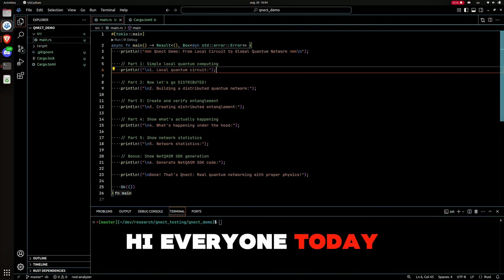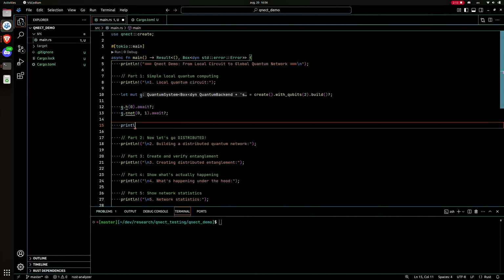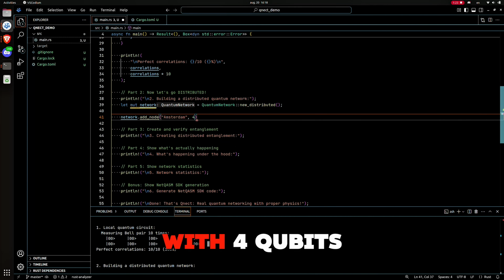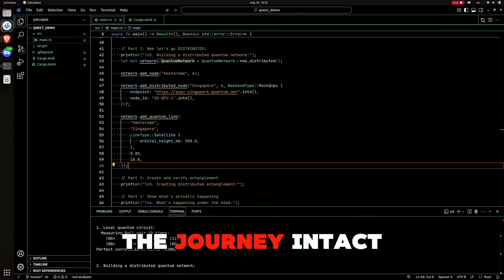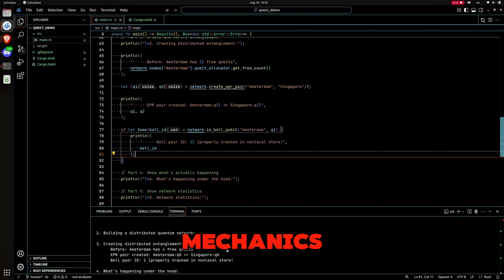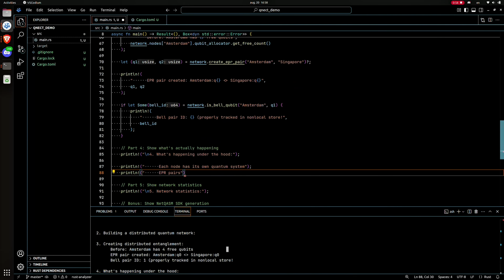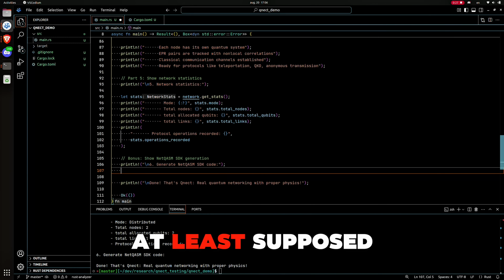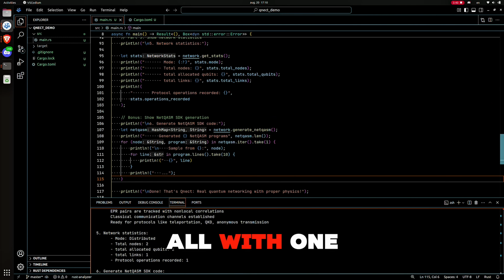Build Your Own Quantum Internet In 50 Lines of Code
Build your own quantum internet with Qnect - a Rust framework that makes quantum networking accessible to any developer.

What you'll build in this video:

0:00 - Start with quantum basics (Bell pairs)
0:30 - Create perfect quantum entanglement
1:30 - Scale up to distributed quantum networks
3:00 - Connect Amsterdam - Singapore via quantum satellite
4:30 - See real resource tracking and qubit allocation
5:30 - Generate executable NetQASM code for quantum hardware
7:00 - Here we could scale to complete quantum network ready for teleportation, QKD, and more

What makes Qnect different:

[✓] True distributed architecture - each node has its own quantum system
[✓] 50 lines of Rust instead of 200+ lines Python/YAML configs
[✓] Tracks nonlocal correlations for real quantum behavior
[✓] Goes from local circuits to global networks with one API
[✓] Generates code that runs on actual quantum network testbeds

Perfect for:

- Software developers curious about quantum computing
- Researchers tired of complex quantum networking tools
- Anyone who wants to build for the quantum internet
- Students learning quantum information science

No physics PhD required - if you can code, you can build quantum networks.

Get started with Qnect:

💡 Examples: 23 ready-to-run demos included

The quantum internet is coming. Start building for it today.